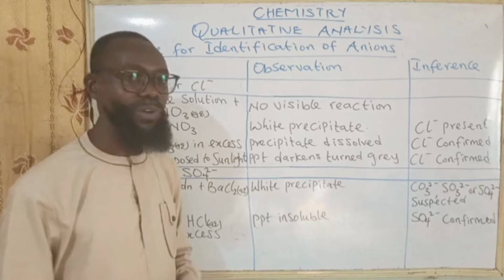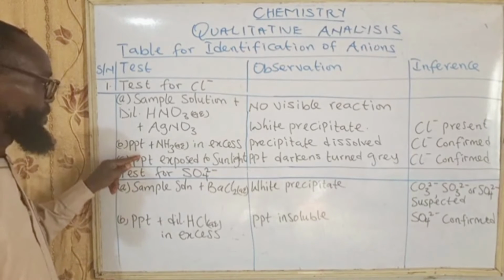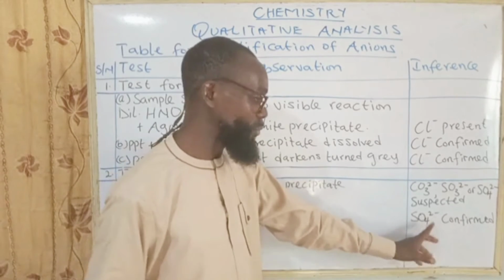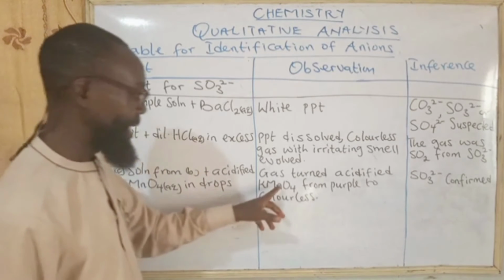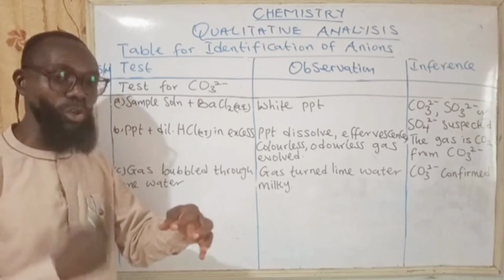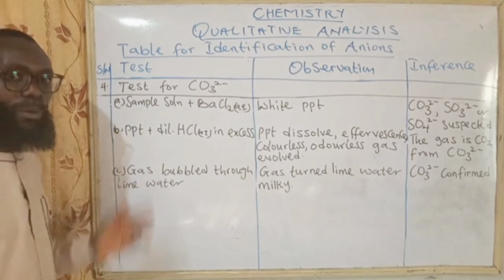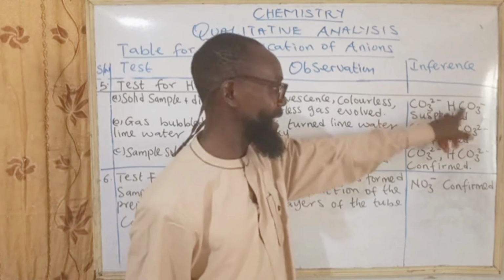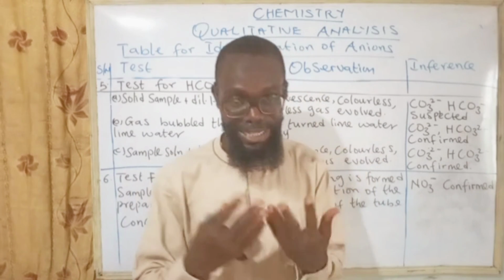Qualitative Analysis Made Easy: Identifying Cations and Anions in the Lab|Lesson Two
Welcome to today's lesson on Qualitative Analysis in Chemistry! 🔬
In this video, we'll break down the basics of identifying cations and anions, using simple chemical tests and real lab examples. Whether you're a high school student or preparing for your first university lab, this guide will help you understand how to approach qualitative analysis with confidence.

📌 Topics Covered:

What is qualitative analysis?

Common reagents and their uses

Step-by-step test procedures

How to interpret color changes and precipitates